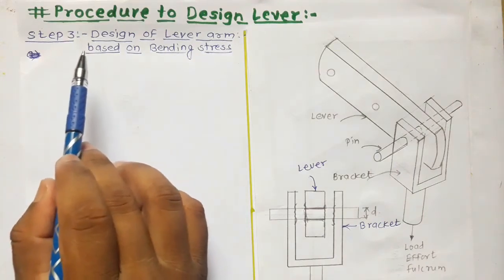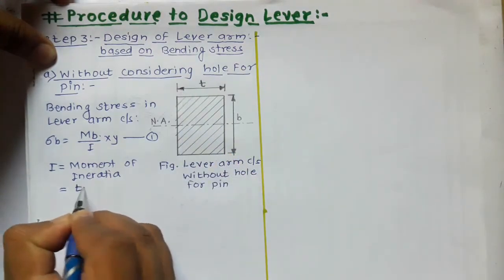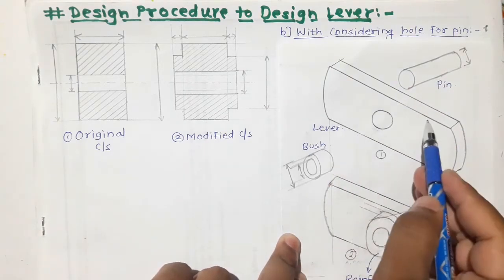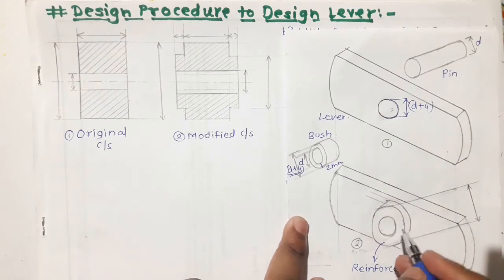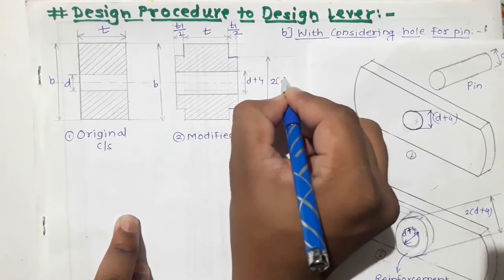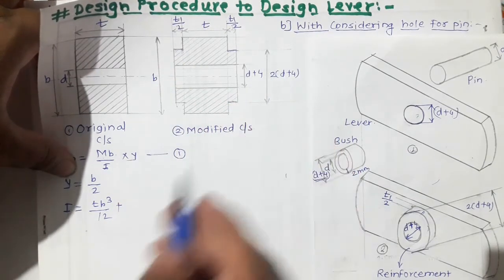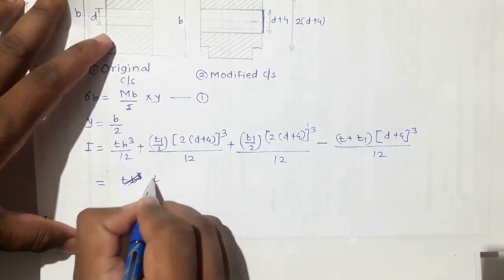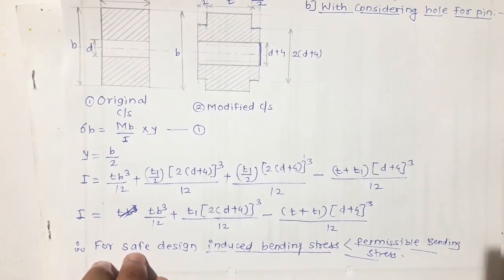2.41 Procedure to Design Lever_Part III_Machine Design I